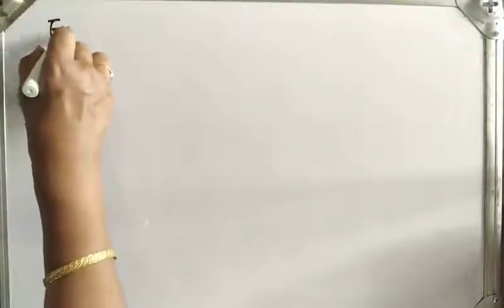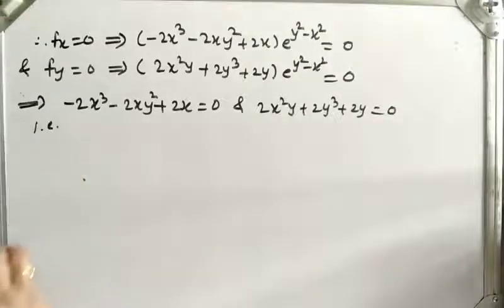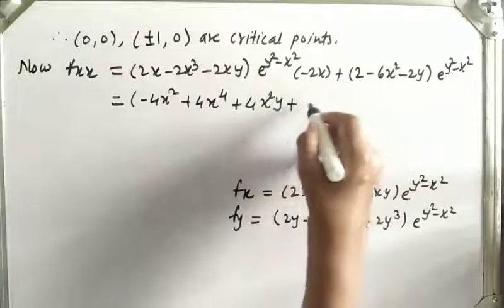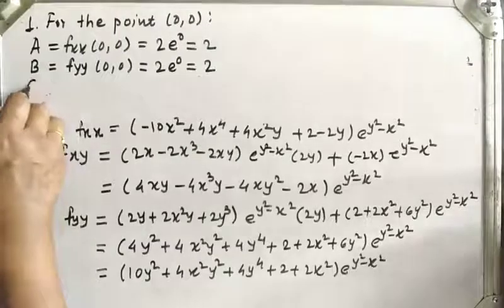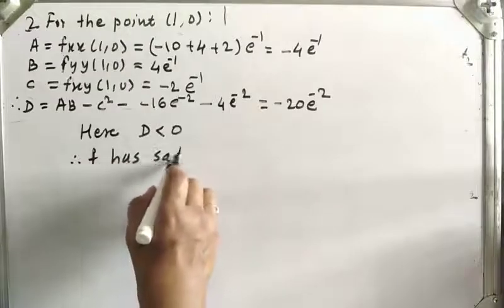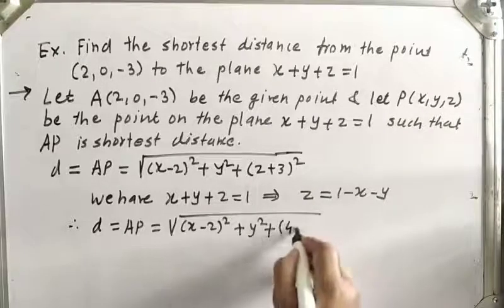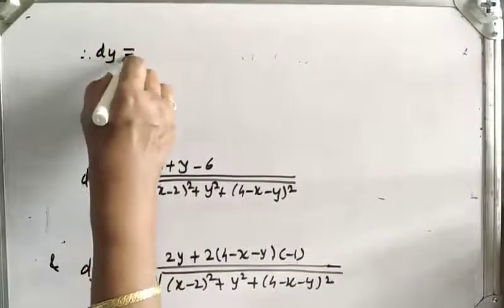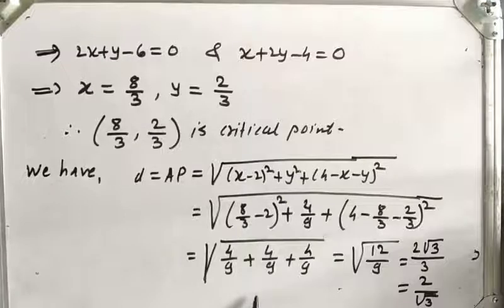S.Y.B.Sc.SEM-I Mathematics Paper-I Chapter-3(Video-5)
Examples on local maximum and minimum and on shortest distance.